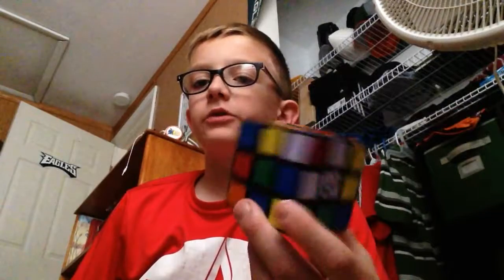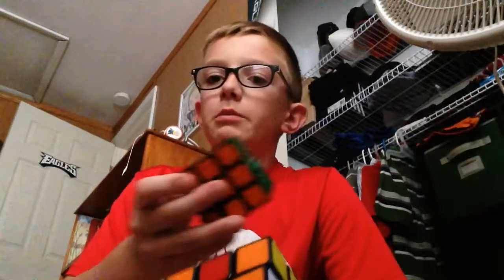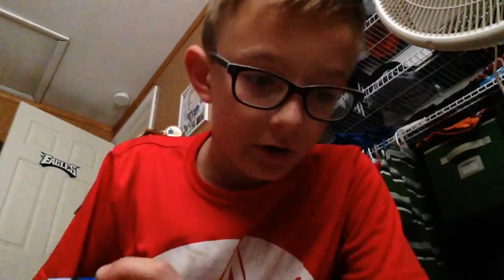Solving my Rubik's Cube in 1:25